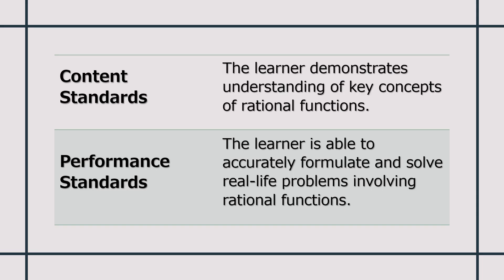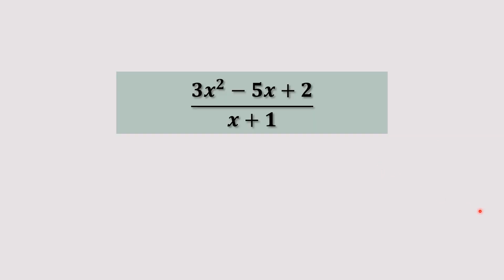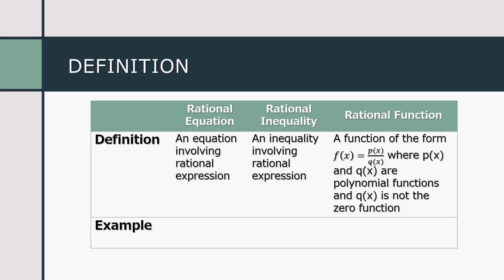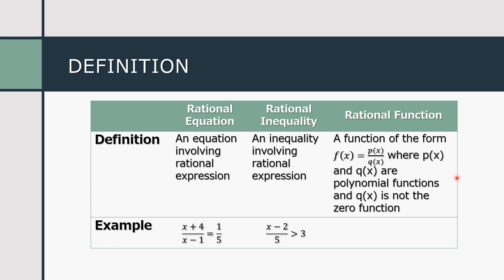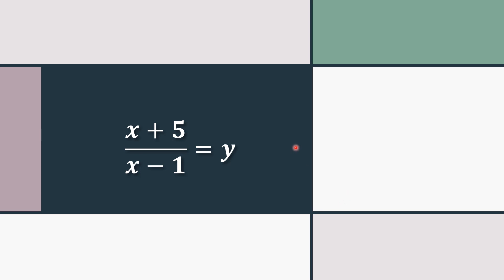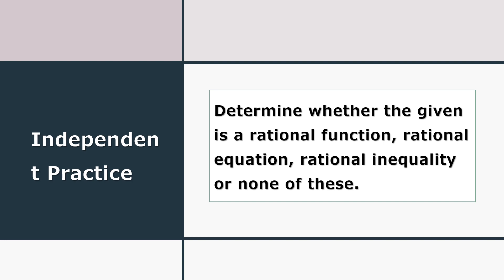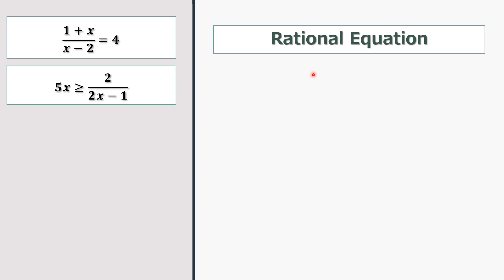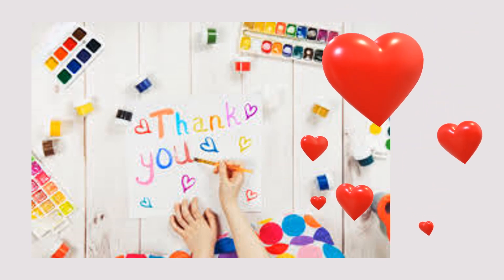Lesson 2 - Rational Functions, Equations, & Inequalities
Week 2 - Rational Functions